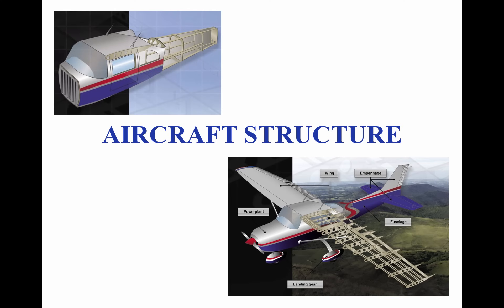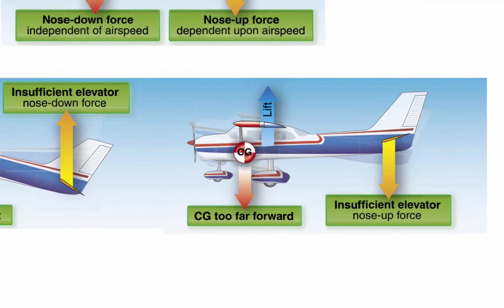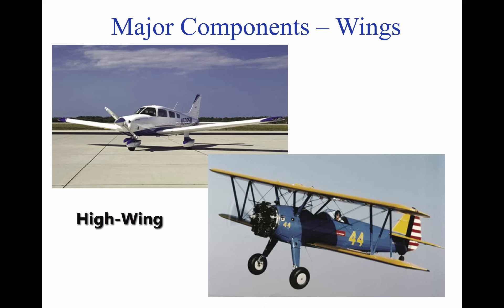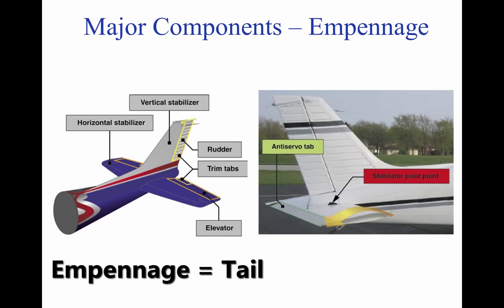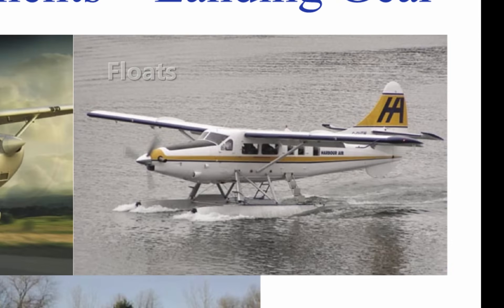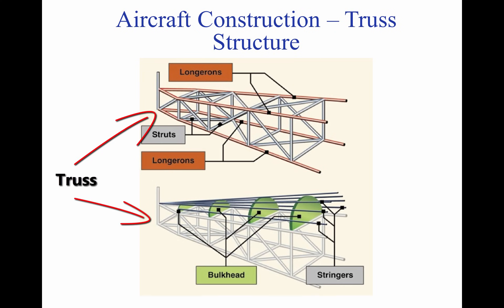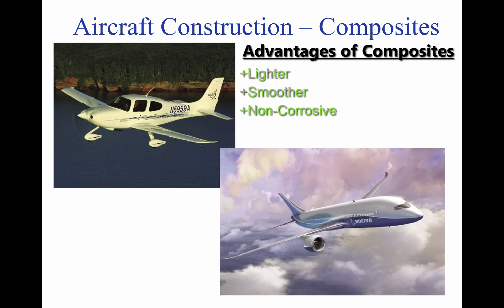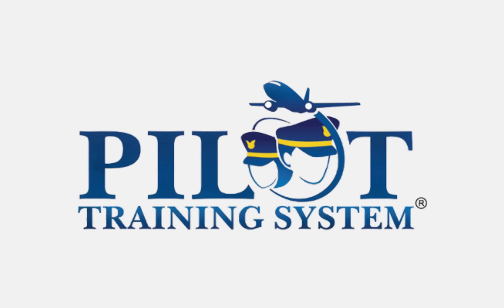Private Pilot Tutorial 2: Aircraft Structure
This tutorial discusses aircraft structure, and it teaches how airplanes are built to withstand flight loads while remaining lightweight and durable. It explains the purpose and design of major structural components—such as wings, fuselage, empennage, and landing gear—and the materials used in their construction. The tutorial also introduces load factors, stress, and structural limitations so pilots understand how operating practices affect aircraft integrity and safety.